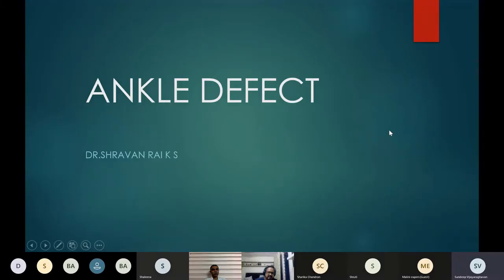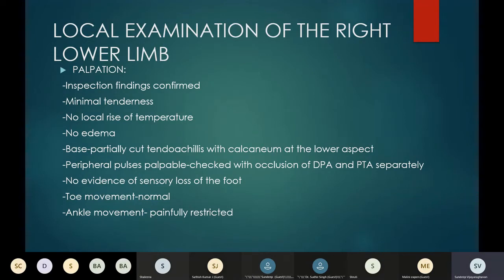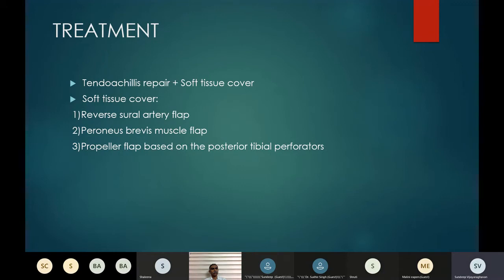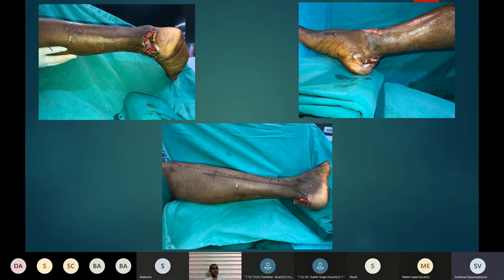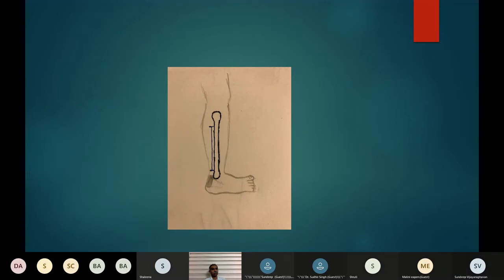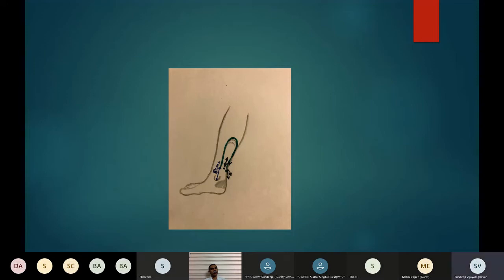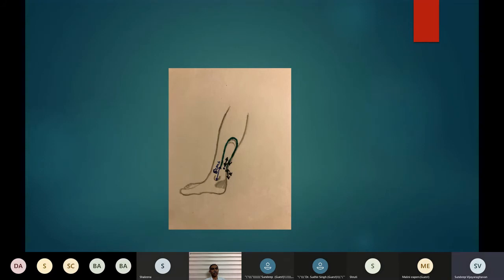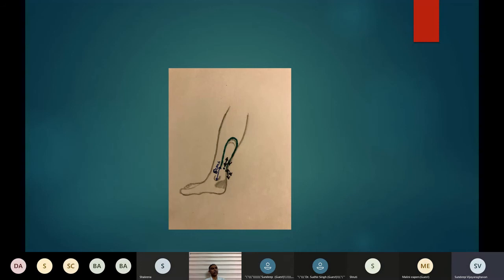Plastiquest Case Discussion: Ankle Defect